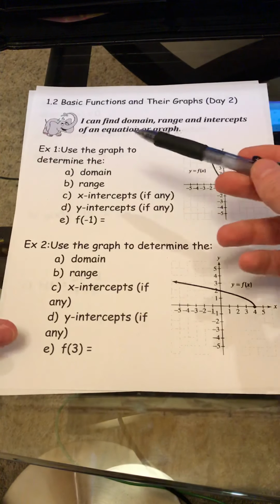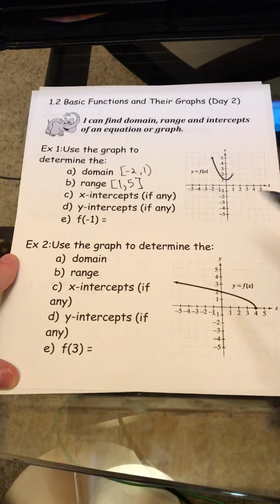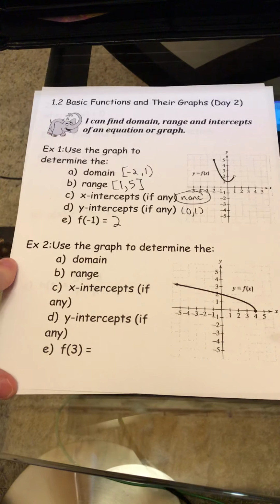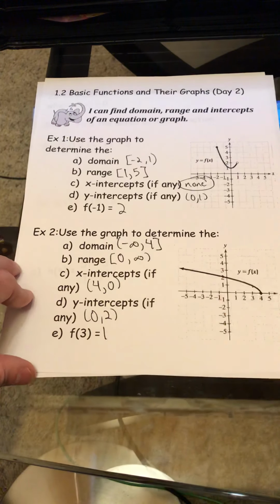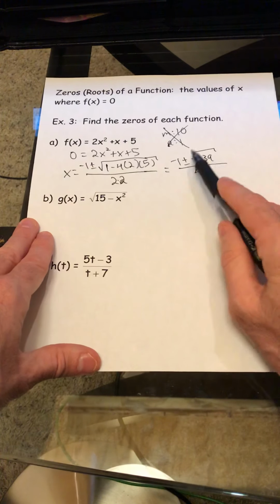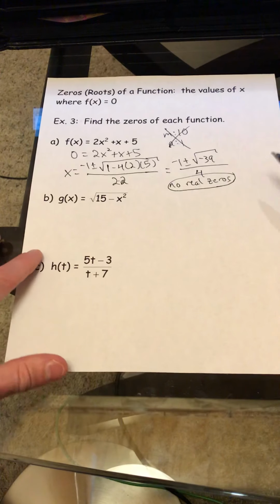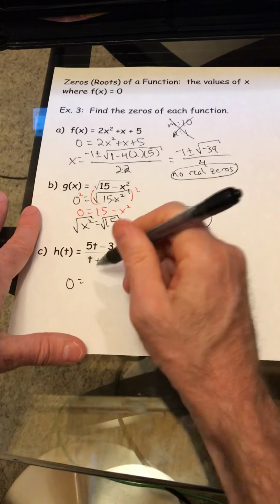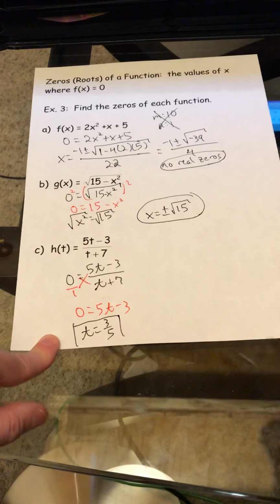1.2 Day 2